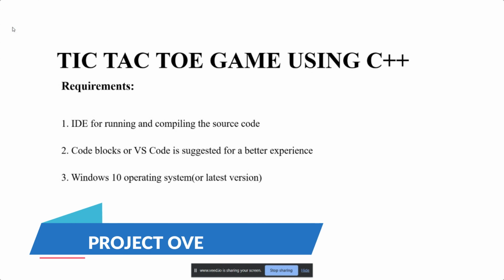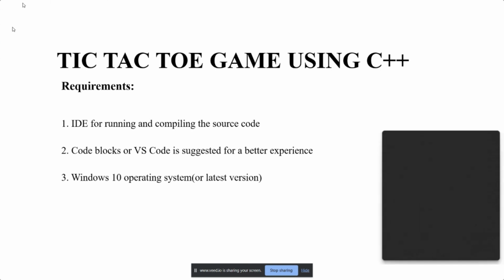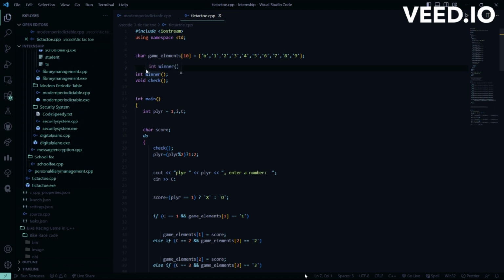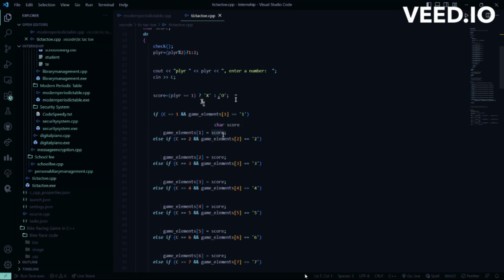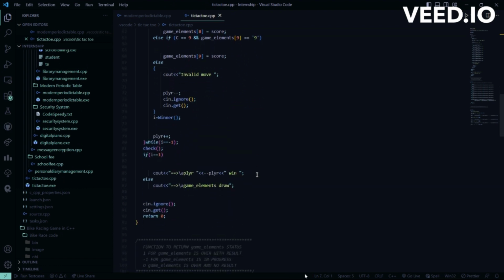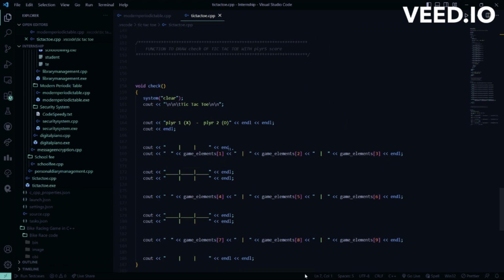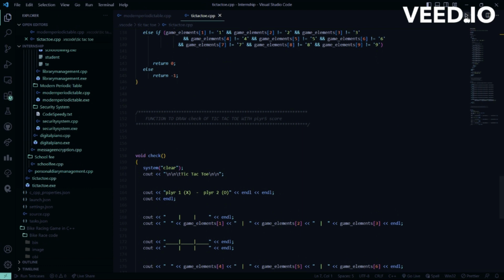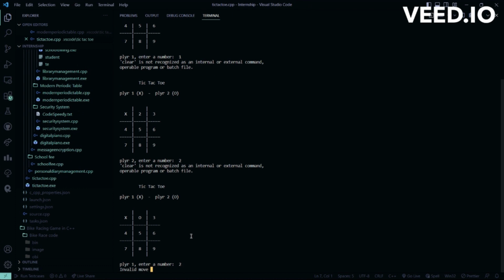Tic Tac Toe With C++ | C++ Project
Tic Tac Toe is a classic game that has been enjoyed by people of all ages for generations. It's a simple yet challenging game that requires strategic thinking and planning. In this video tutorial, we will explore how to create a Tic Tac Toe game using C++.

We will start by discussing the rules of the game and the various strategies that can be used to win. Then we will move on to designing the game board and creating the necessary data structures to store the game state.

Next, we will explore the logic behind the game's gameplay mechanics, including player turns, game moves, and win conditions. We will discuss how to use conditional statements and loops to implement these features in C++.

We will also cover the implementation of various user interface elements, such as displaying the game board, taking input from the user, and displaying the game outcome. We will use C++ libraries such as iostream and studio.h to handle input and output.

Throughout the tutorial, we will provide sample code snippets and explain the logic behind each step. We will also discuss best practices for writing clean, efficient, and readable code.

By the end of this video, you will have a solid understanding of how to create a Tic Tac Toe game using C++. You will have the knowledge and tools to build your own game or customize the existing code to fit your specific needs.

Whether you are a beginner or an experienced C++ programmer, this tutorial is a must-watch for anyone interested in game development or looking to improve their programming skills. Tic Tac Toe is a fun and engaging game that can be a great starting point for learning game development with C++. So, grab a cup of coffee, sit back, and let's start building our Tic Tac Toe game with C++.